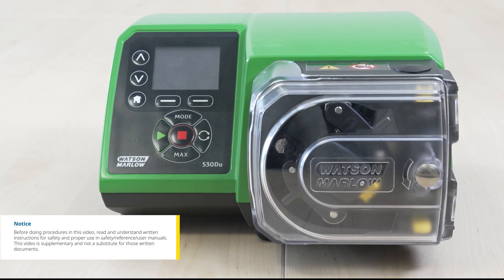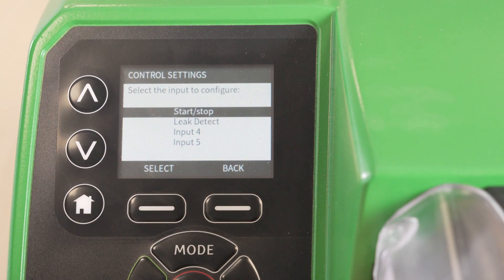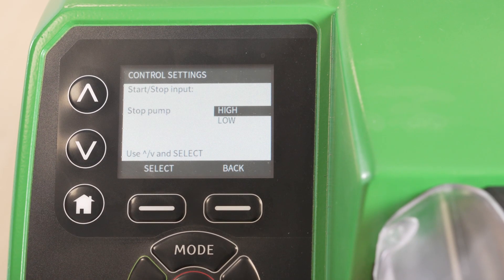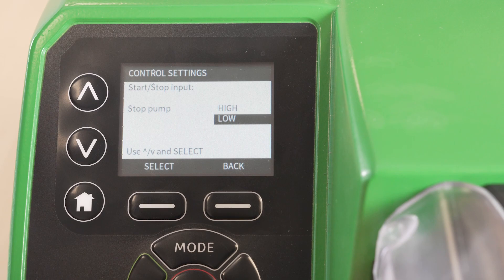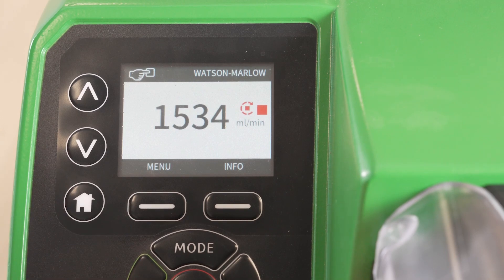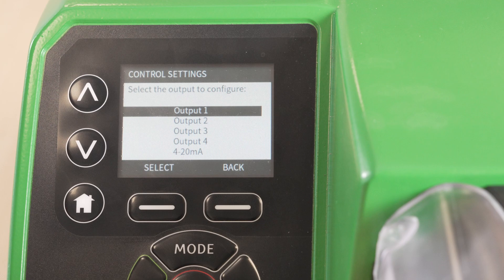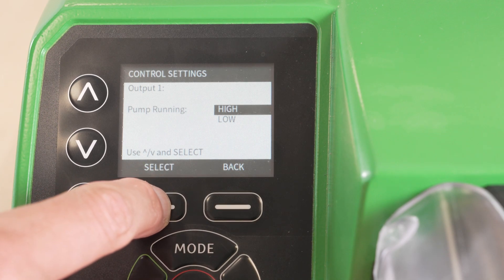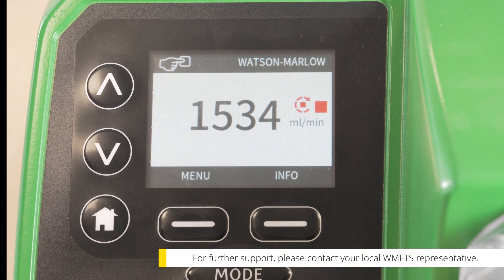How To Configure Inputs and Outputs on a Watson Marlow 530 case pump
In this video we show you how to Configure Inputs and Outputs on a Watson Marlow 530 case pump.

We’re Watson-Marlow Fluid Technology Solutions - part of Spirax-Sarco Engineering plc, a FTSE 100 Company. Spirax-Sarco Engineering plc is a world-leading thermal energy management and niche pumping Group.

Every day we work to help our customers take on their toughest manufacturing challenges. We transform their production processes with components and entire systems that are responsive and predictive, producing technology used in the biotechnology, pharmaceutical, industrial, automotive, mining, food and beverage, OEM and medical device sectors. We have a presence in over 60 countries and provide comprehensive customer support globally.

Keep up to date with our product launches and all things WMFTS by following our LinkedIn company